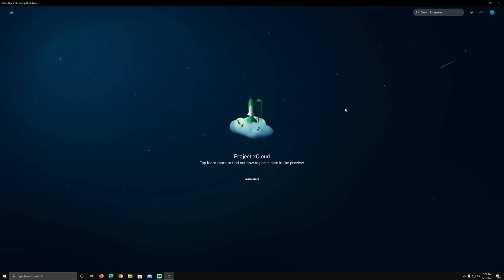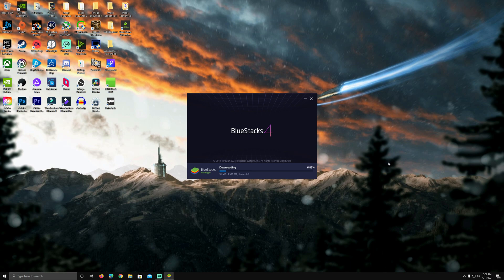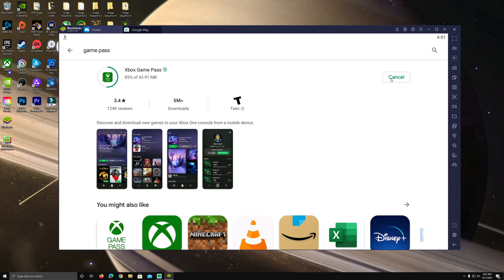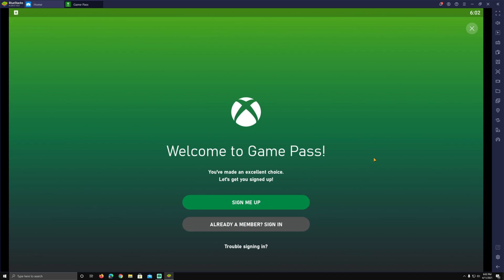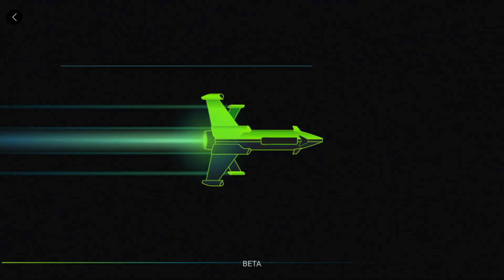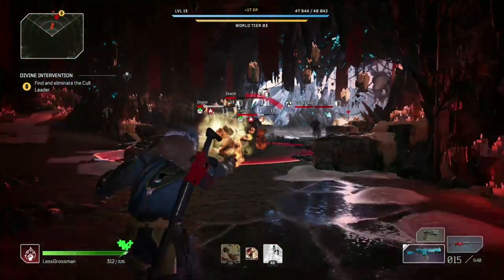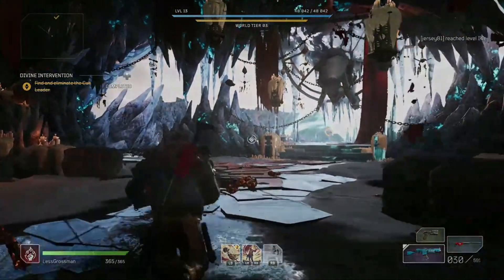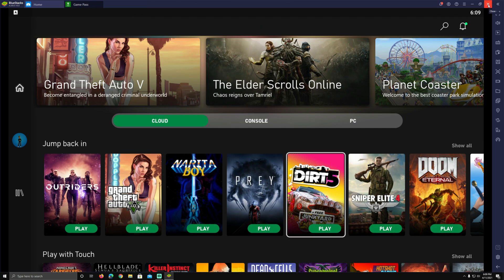Game Pass Game Streaming ( XCloud ) On PC With BlueStacks Emulator - Fast Easy Setup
Using Bluestacks on Windows 10 PC to play game pass game streaming otherwise known as Xcloud. Its still a hit and miss experience but the potential is there and I believe Xcloud will become a top cloud contender. This could get you through until the official release on PC.

Amazon Links -